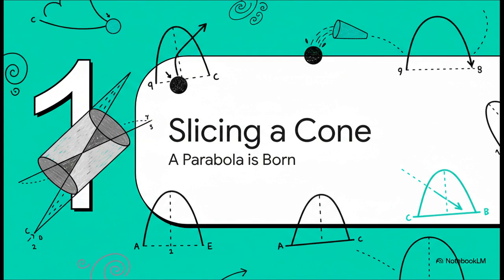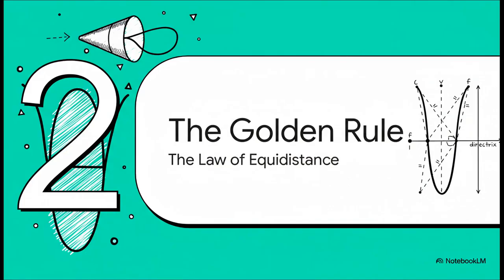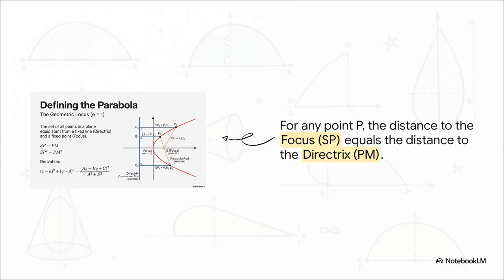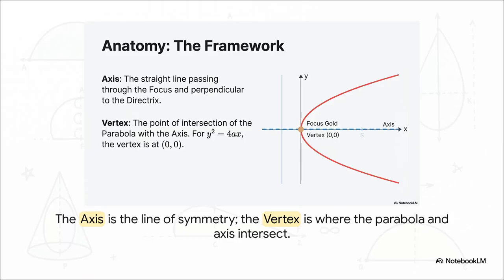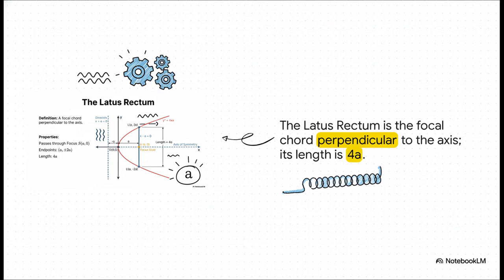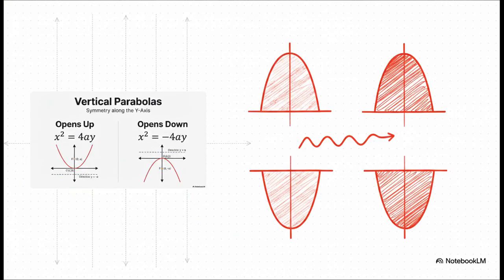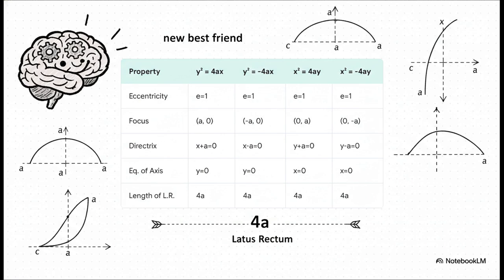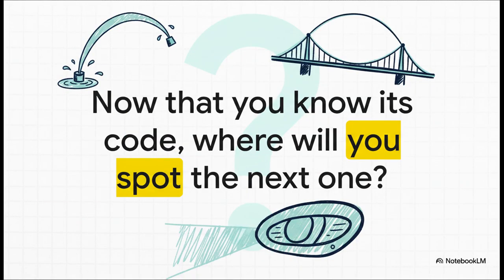Parabola Class 11th#kdclasses